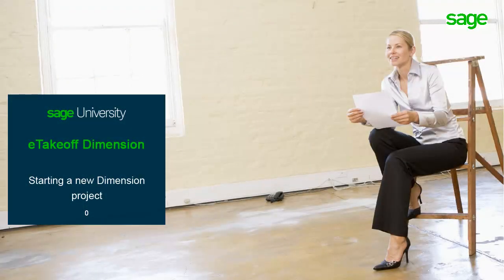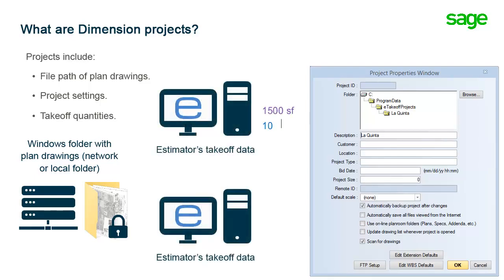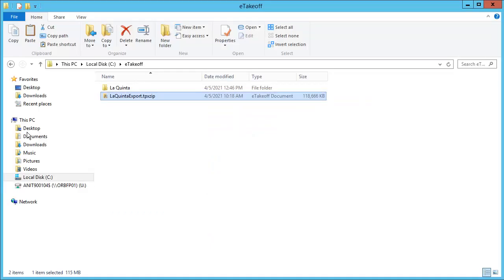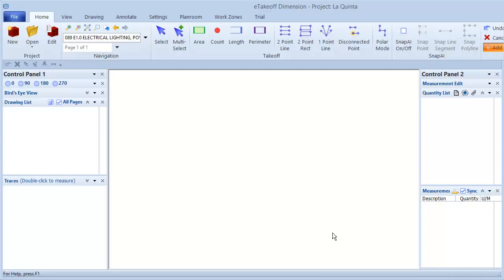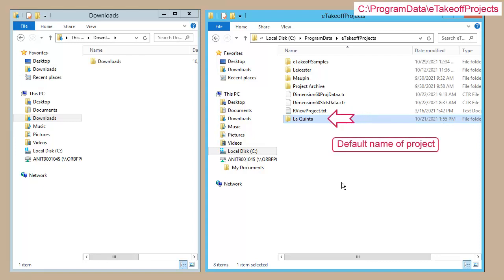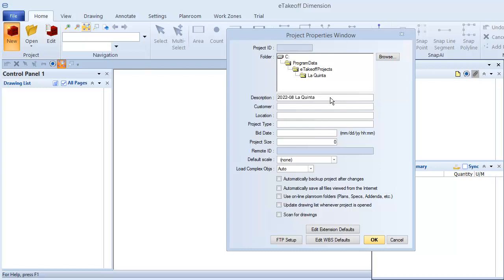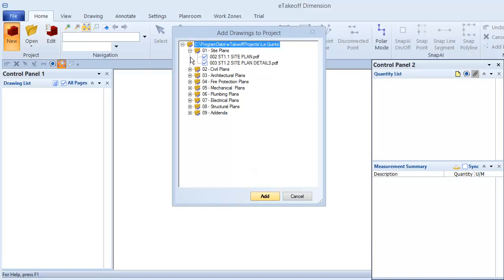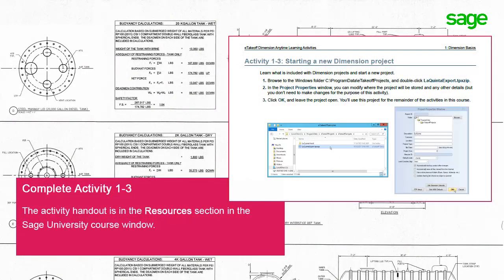Sage Estimating - eTakeoff Dimension (01-03) - Starting a new Dimension project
Learn what is included with Dimension projects and start a new projects.